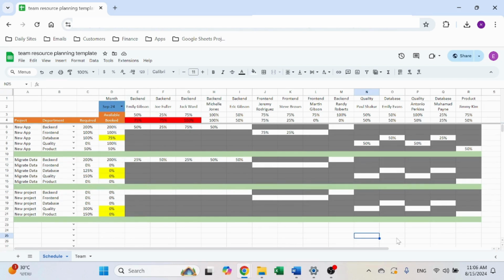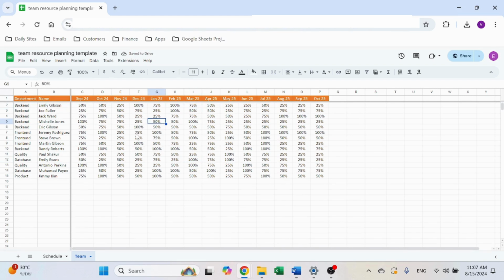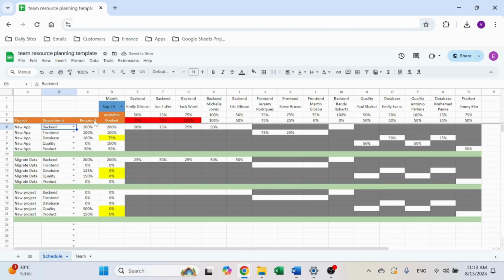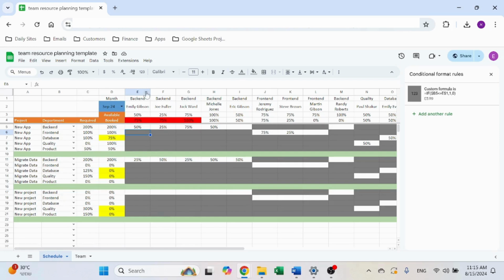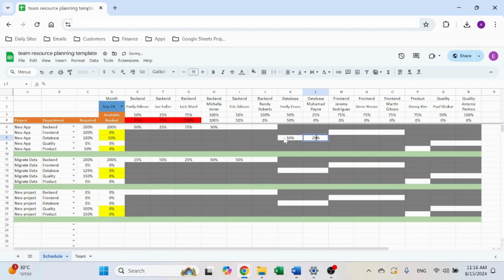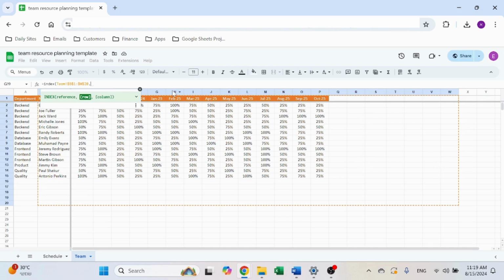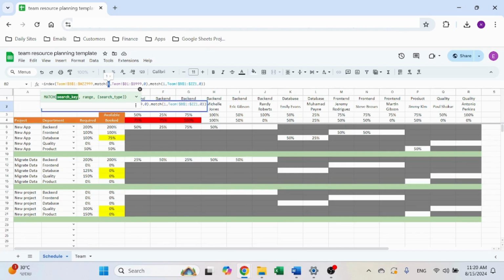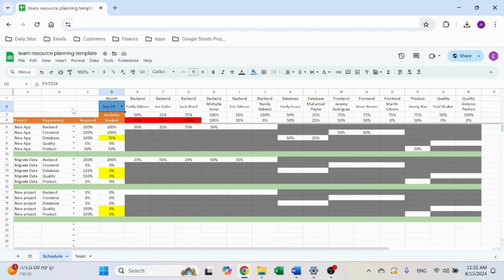team resource planning template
📊 Team Resource Planning in Google Sheets |

In this video, I’ll walk you through a powerful and easy-to-use team resource planning template in Google Sheets. Whether you’re managing a small team or coordinating across departments, this template will help you track availability, assign projects, and ensure that you are staffed efficiently.

🔍 What You’ll Learn:

How to set up your team’s availability and project requirements.
Step-by-step instructions on assigning resources.

This resource planning template offers a clear and organized way to manage your team’s workload, preventing overbooking. It’s perfect for project managers, team leads, or anyone involved in resource allocation.